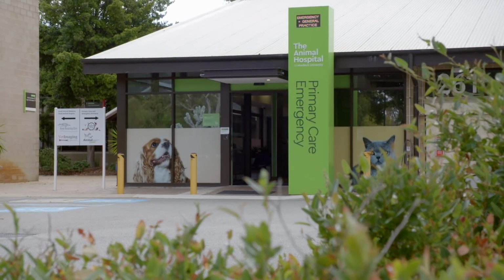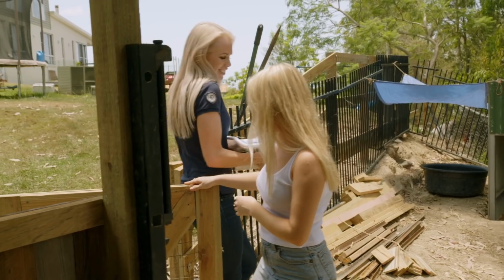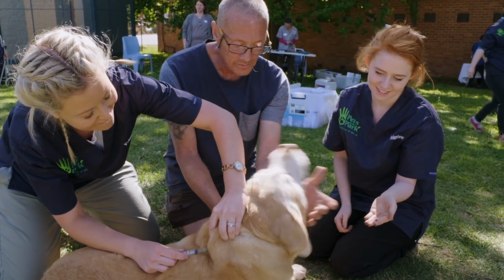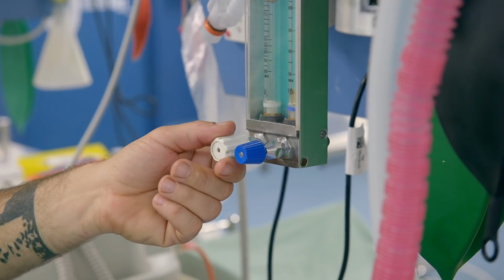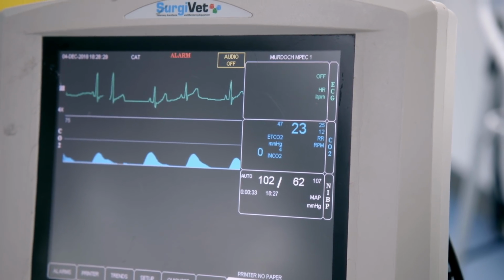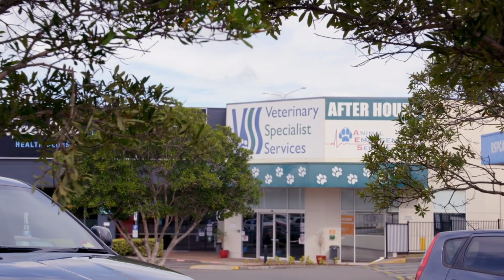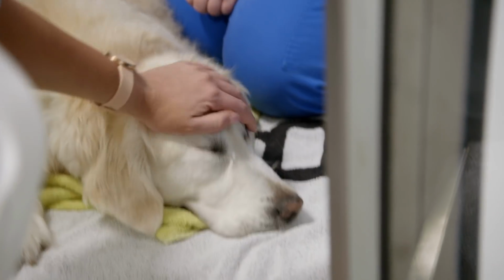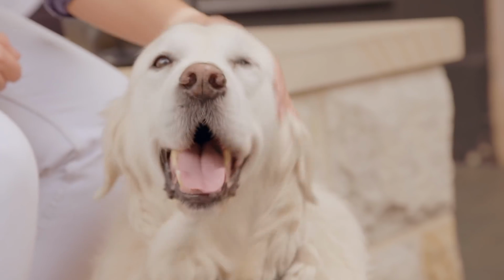Cat's Suspicious Lump Could Be Cancer 😿 | Bondi Vet Coast to Coast Season 1 Ep 8 | Full Episodes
Dr Peter Ricci gets an emergency visit from a cat with a worrying lump; Dr Danni Dusek volunteers with a charity that treats the pets of disadvantaged people; Dr Alex Hynes does a check-up on six new piglets and their very protective mum; and Dr Kate Adams prays that her dog's cancer hasn't returned.